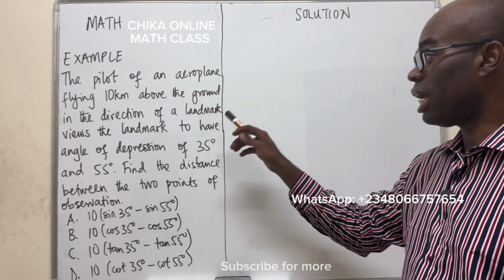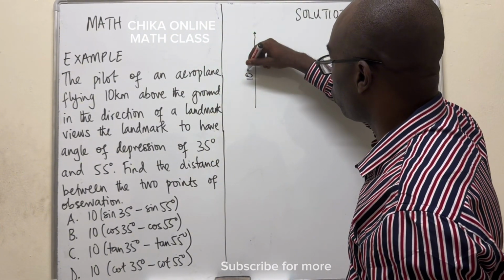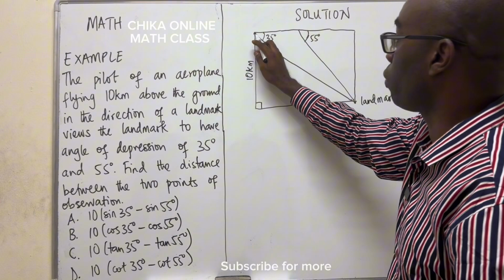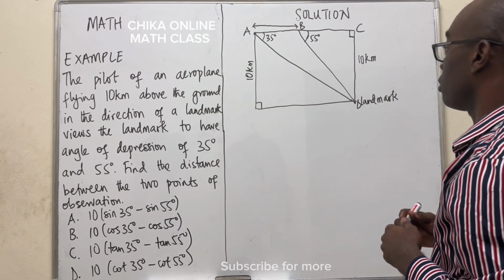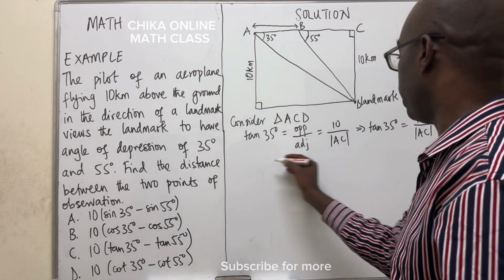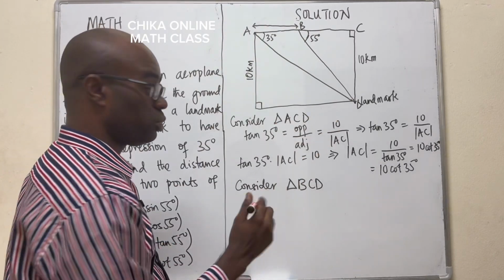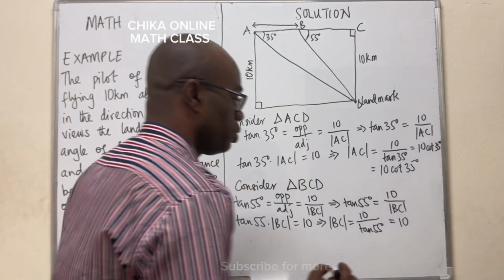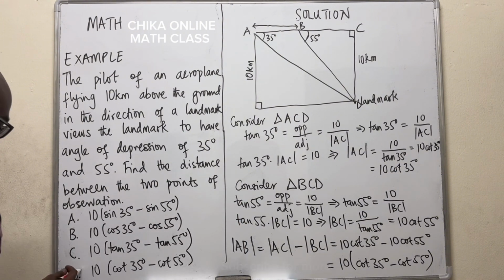Angle of Depression (Past Question, JAMB)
This example shows how to analyse and solve angle of depression problems.